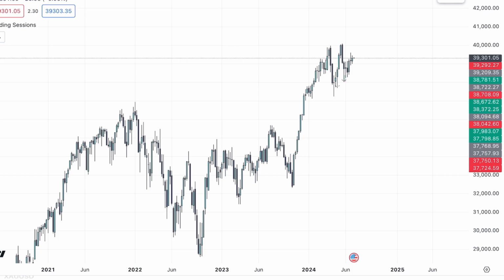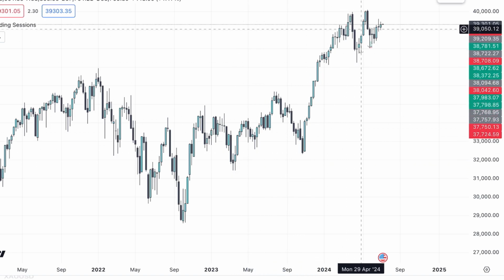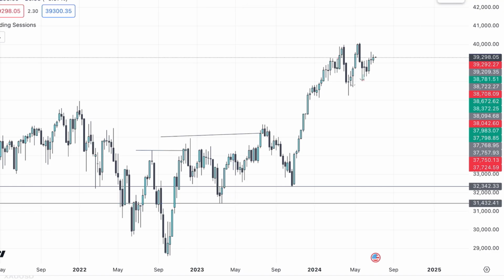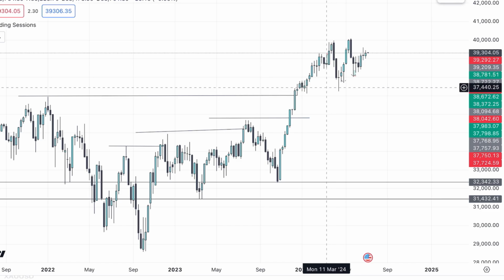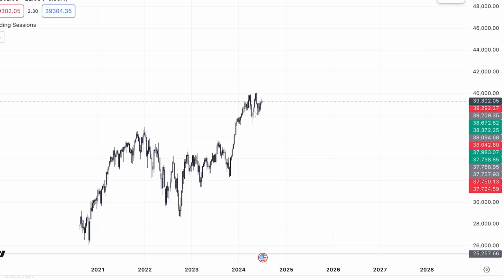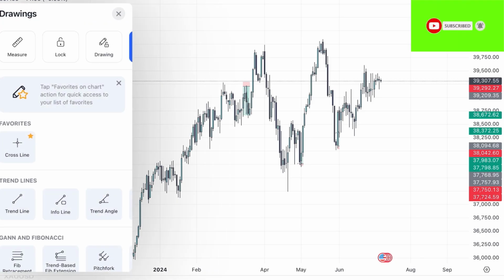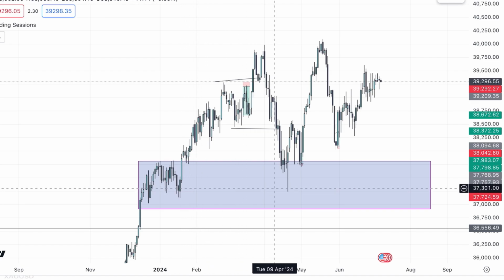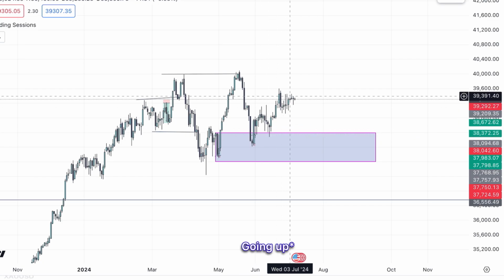Understanding orderblocks , US30 analysis, top down analysis